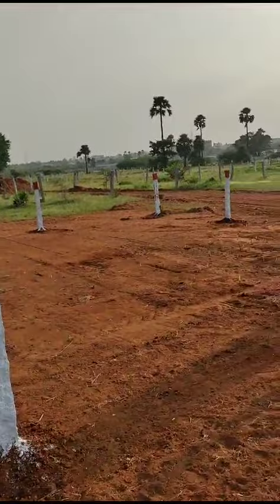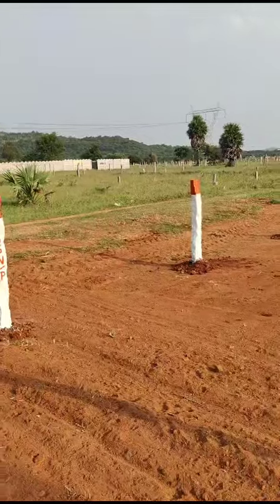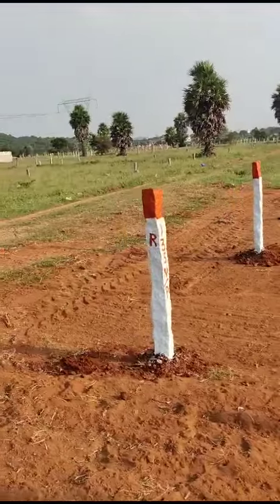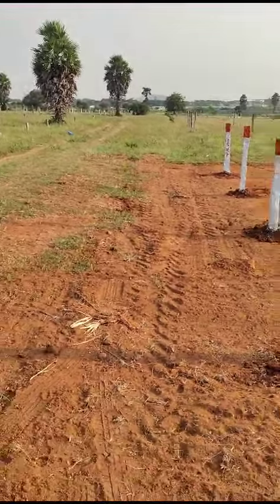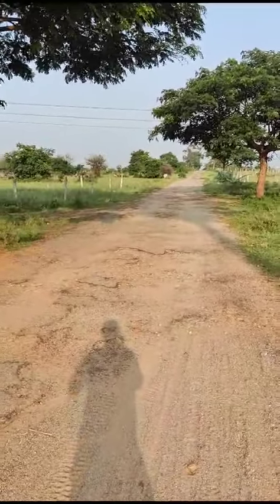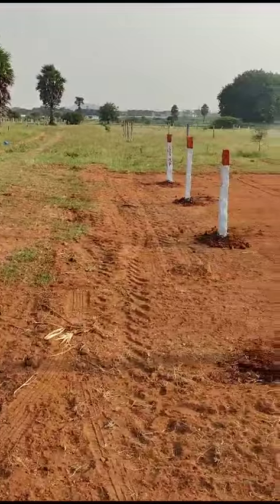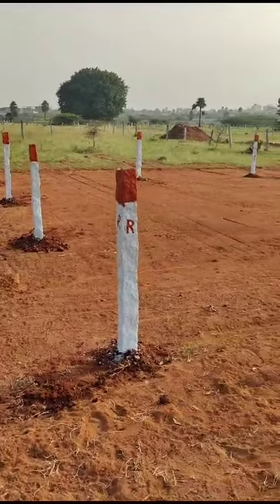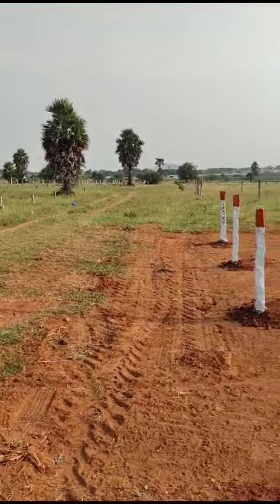semi commercial open plot 200sqrds for sale North East corner Hyderabad |p.code:92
Residential plot :
Dimension:  36 * 50
Facing : North East
Price: 25K
Location: Pasumamula near Inner ORR
Roads : North side 40 feet road and East side 33 feet road available.
Distance : 500 meters from ORR